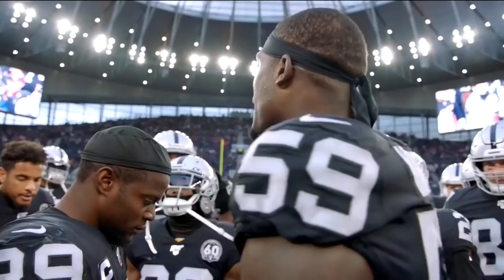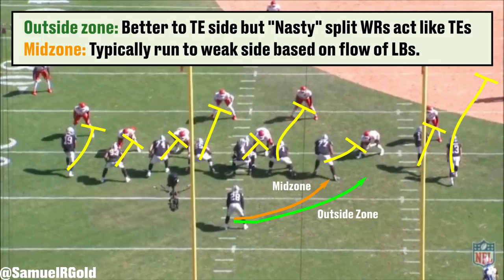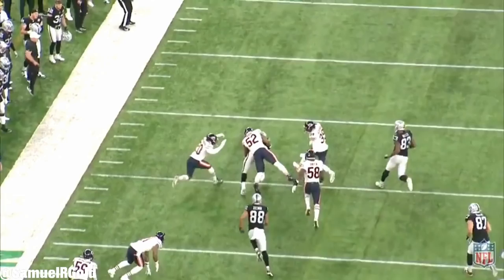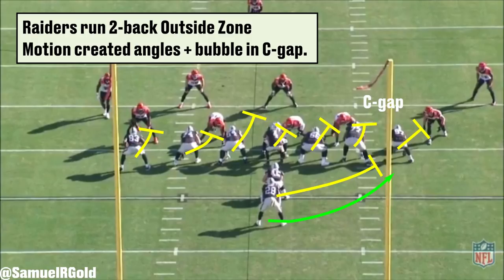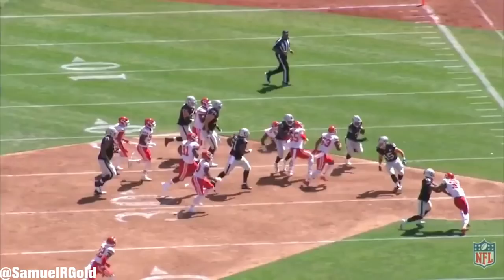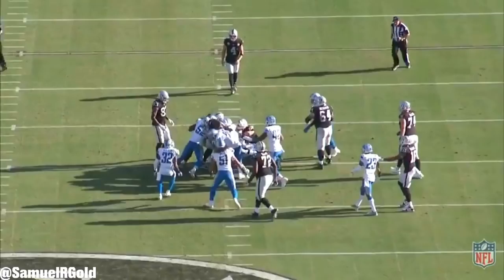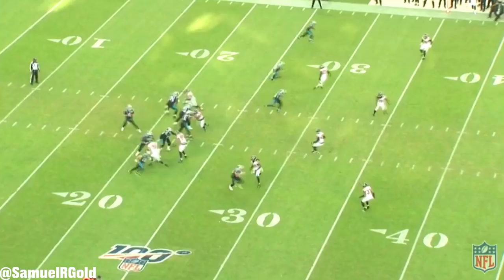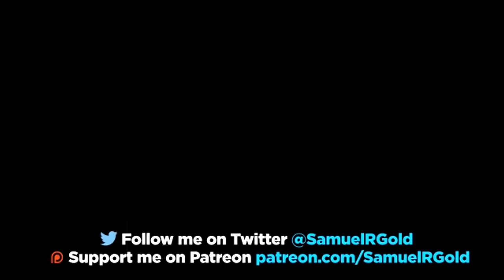Film Room: Josh Jacobs and Jon Gruden’s Diverse Run Game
In my latest video breakdown, I took a deep dive into Josh Jacobs' 2019 season tracking his 243 carries with the Raiders. The major thing I learned about Jacobs was just how incredible he is at breaking tackles and how good he is at setting up his blocks. Jacobs is incredible at both of these. He had more broken tackles per attempt than any running back with equivalent volumes. As I mentioned in this video, if he gets more volume in the passing game, he could easily finish as a Top 5 running back in any sort of Half PPR or Full PPR leagues. I think Gruden will get him more involved in the passing game on designed plays and potentially on choice routes as they fit his offense perfectly. Jacobs definitely has the skill set for it.

This video is almost 12 minutes long. So sit back, relax, and I hope you enjoy it!